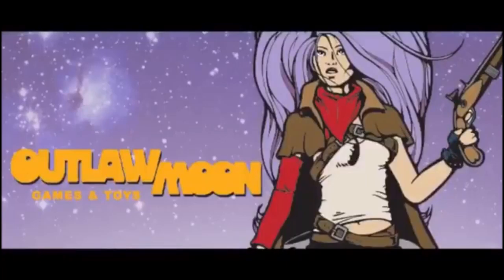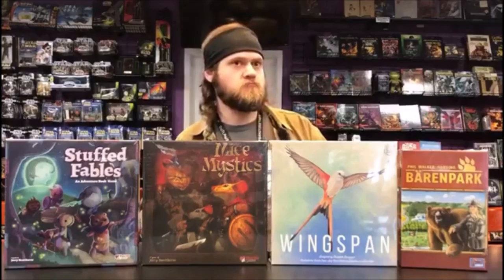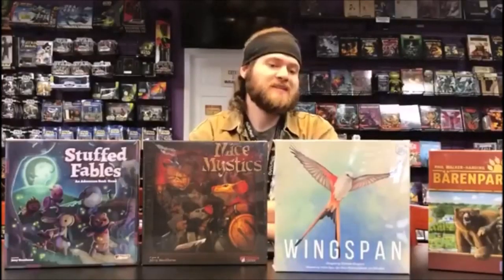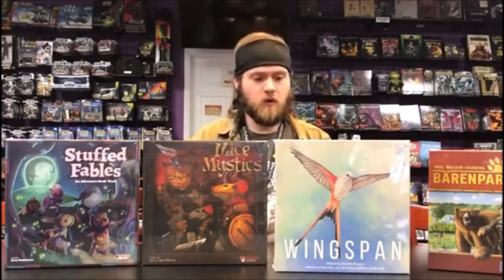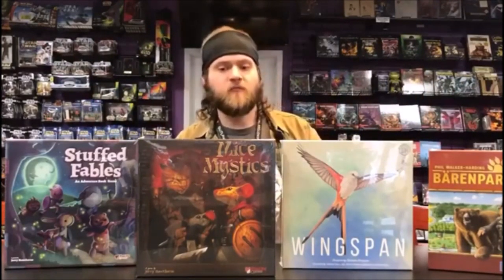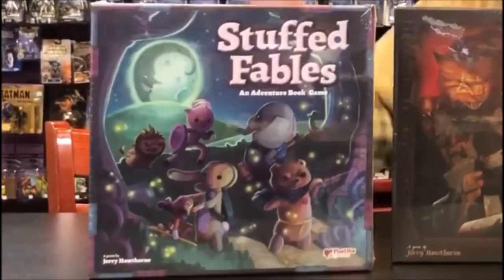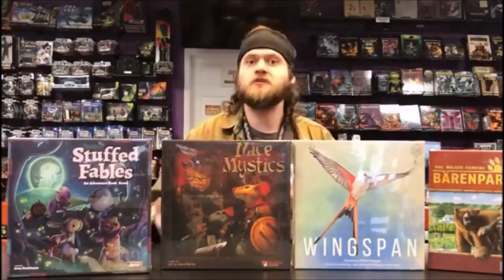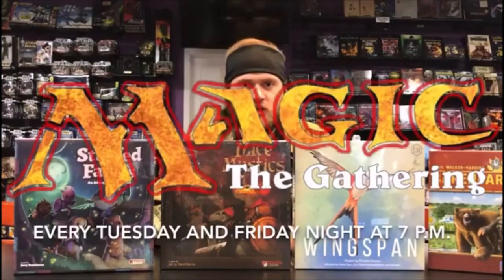The Game Master at Outlaw Moon Games & Toys, 11/1/2019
Join Tim aka THE GAME MASTER as he discusses some great new fantasy tabletop games including Stuffed Fables, Wingspan, and more!